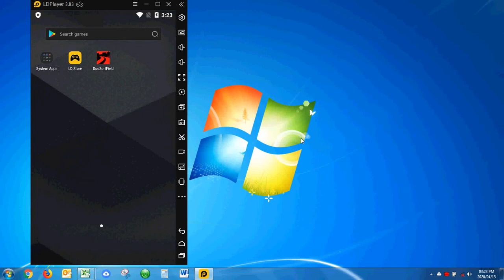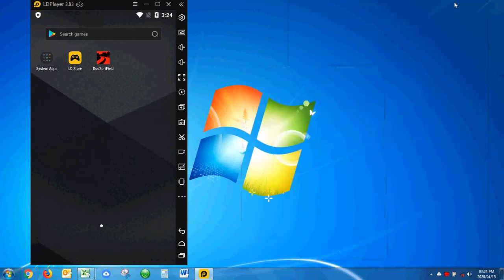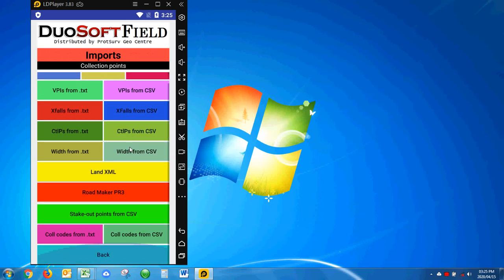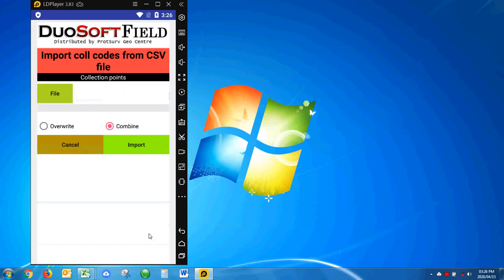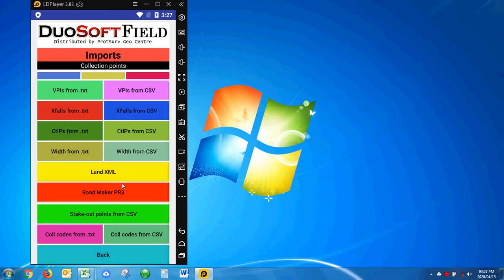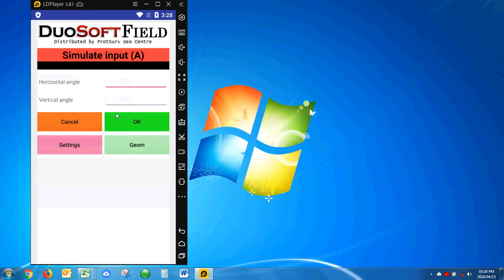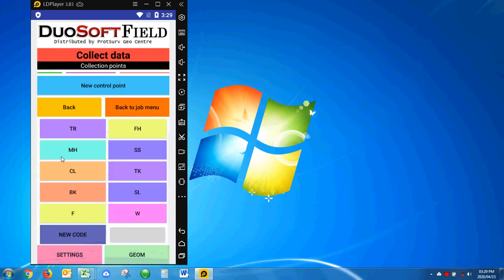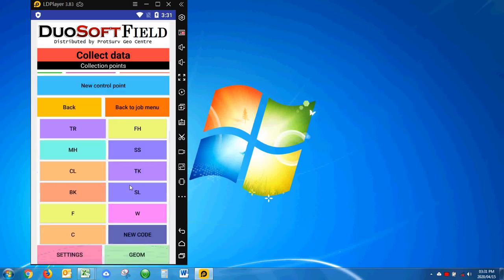How to import Collection codes from TXT and CSV files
Instruction video on how to import collection codes from txt and csv files.